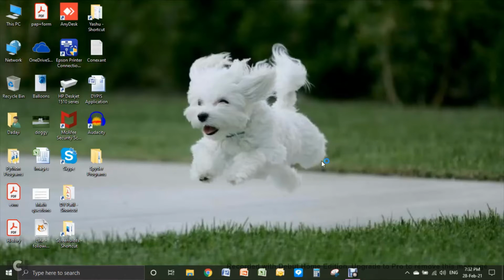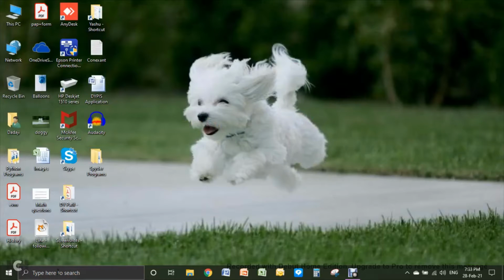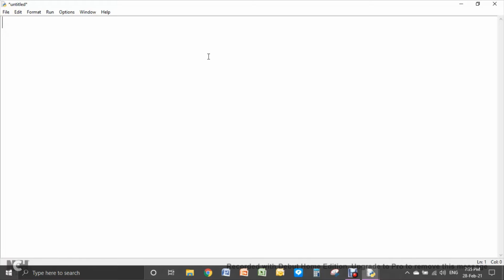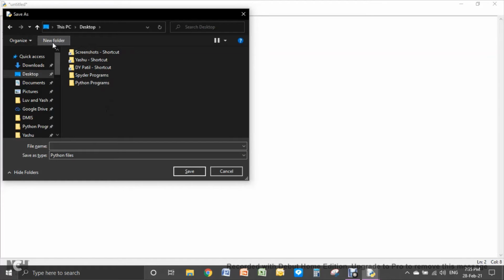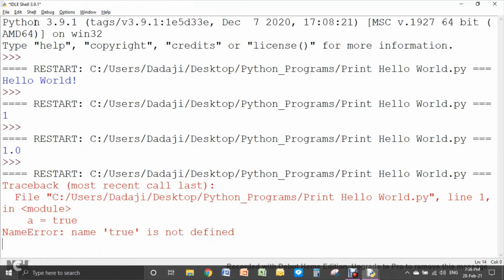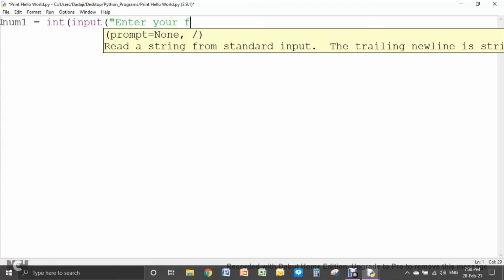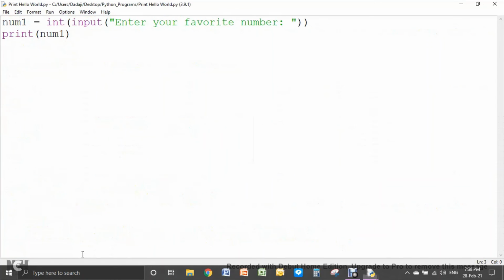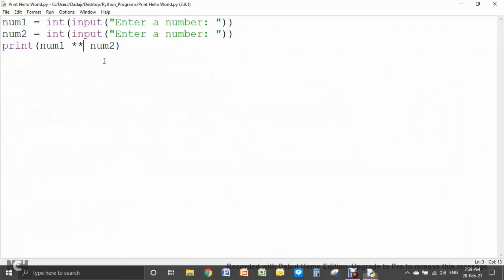Python IDLE: How to Use It?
Welcome to my new Python series on YouTube. I hope you would like it, and please comment if you want this series to continue.